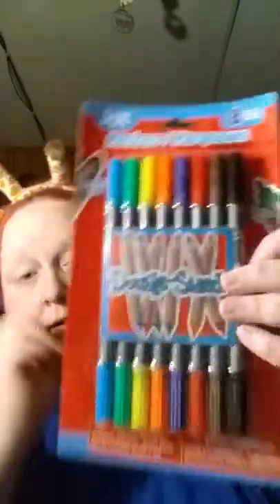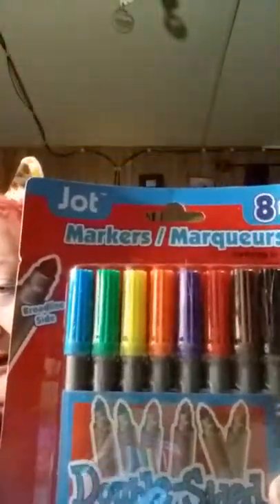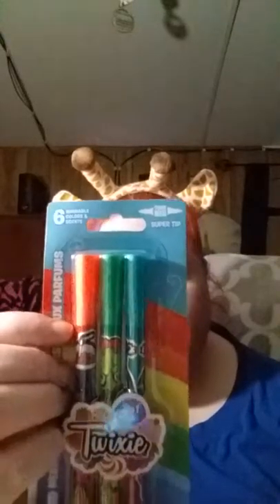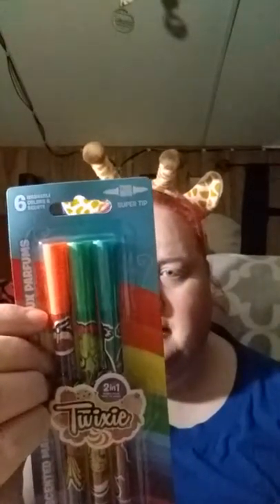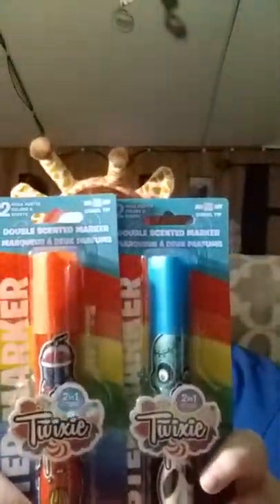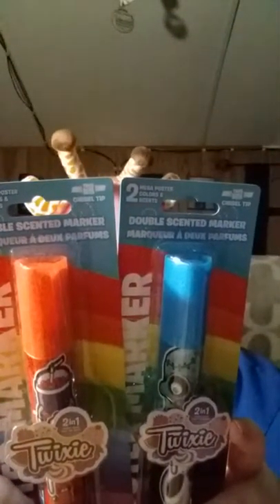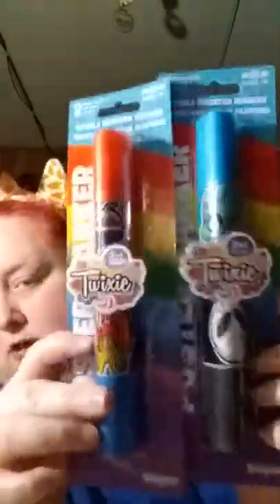2019 8 12 UnBoxing Back To School Dollar Store Haul